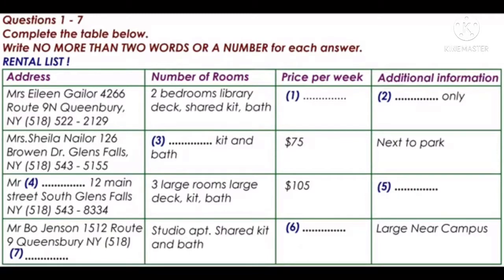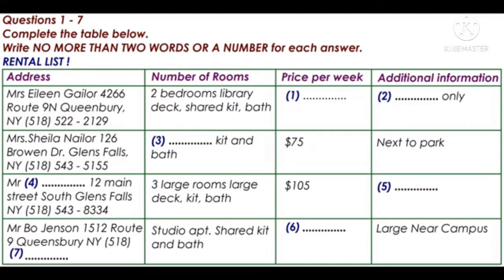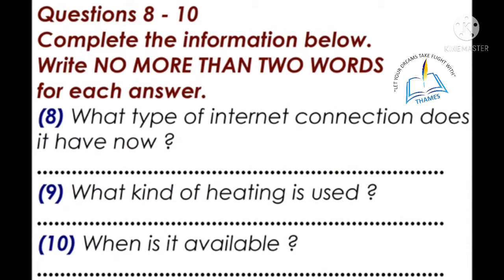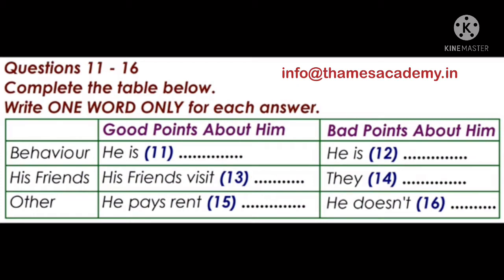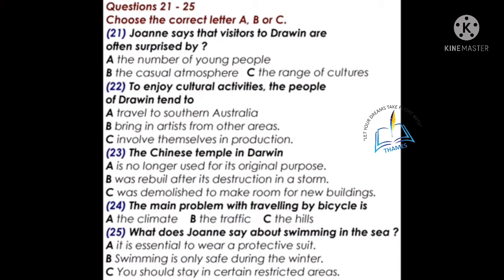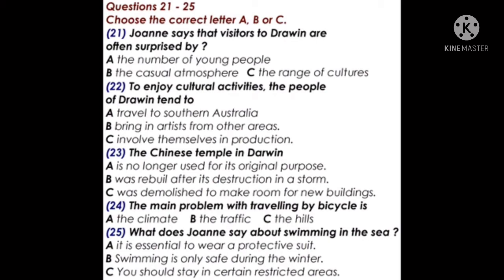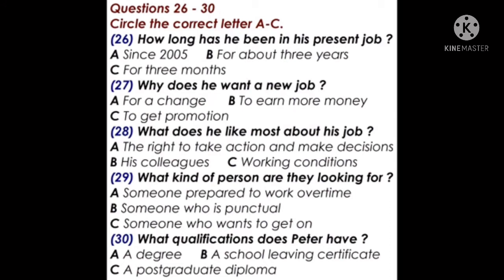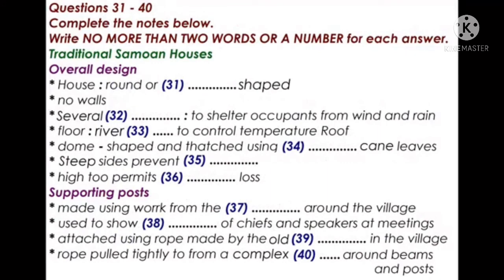IELTS Listening Test| (Good Points About Him) | Best Material |For Achievers| 7+ Bands